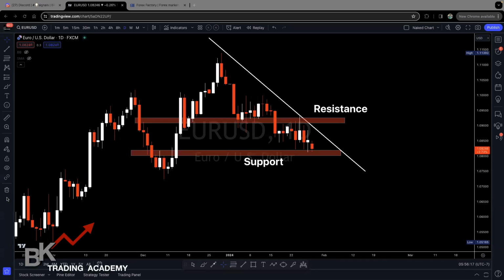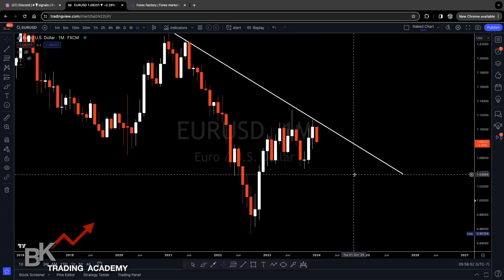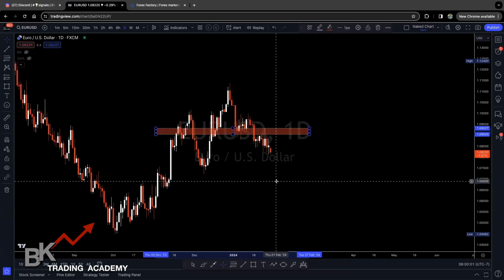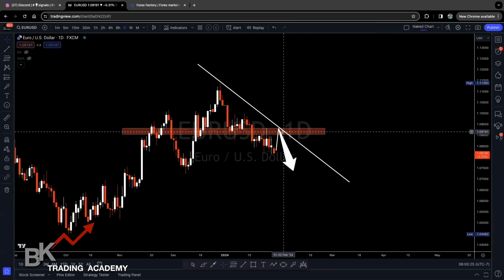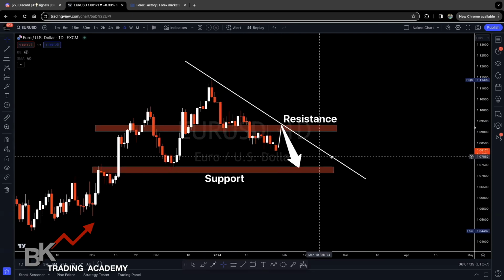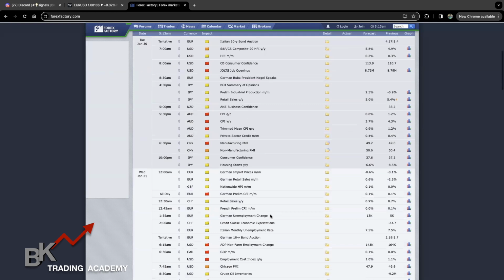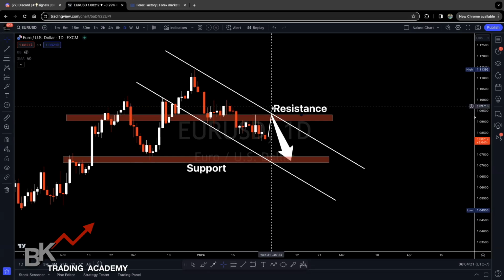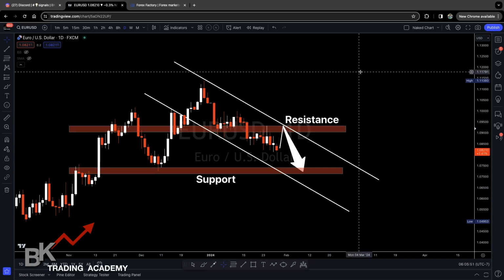🔴 EURUSD Analysis I Technical & Fundamental Trading Strategy 🔥